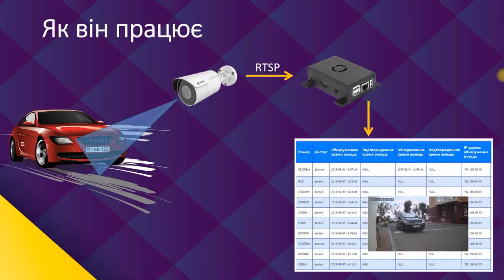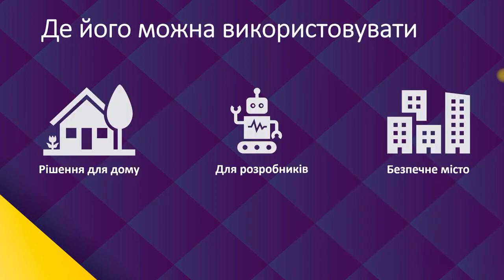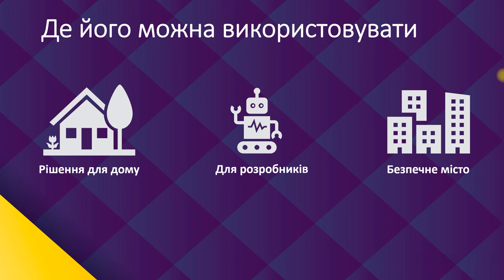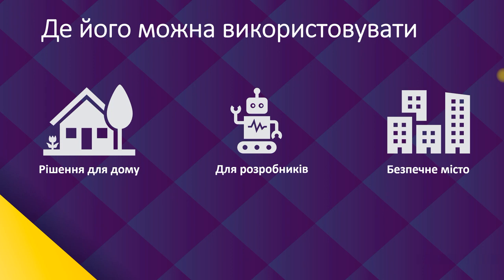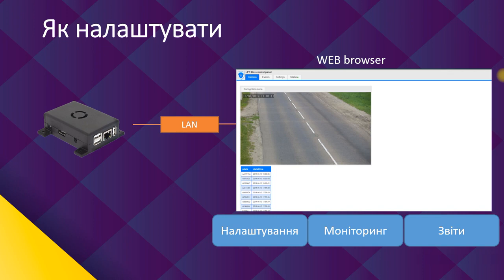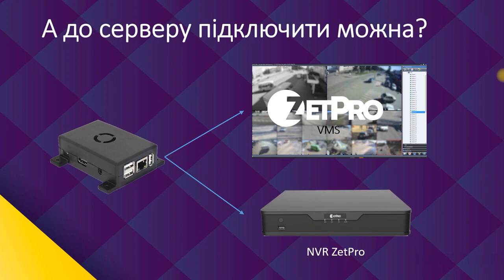LPR BOX "Cyclops"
The device allows you to connect any IP camera via the RTSP protocol, perform license plate recognition analytics, and (if necessary, create a database) transmit data via the receiving module to ZetPro VMS or third-party software. It sends alarm notifications to Telegram (recognized plate from the "black" list, etc.).

✅ Support for any IP camera
✅ Data transmission to ZetPro VMS
✅ Support for 3G/4G modem
✅ LPR up to 190 km/h

LPR BOX configuration is done through the WEB interface:
1. Local and/or remote connection.
2. Device setup.
3. Online monitoring.
4. Report generation (search for vehicles by date, time, and recognized plate).
5. Alarm notifications.

It's important to note that LPR BOX "Cyclops" can be integrated with any license plate recognition software. Using our protocol, you can enhance your software with minimal investment and receive all LPR data on your own software (integration protocol provided free of charge).